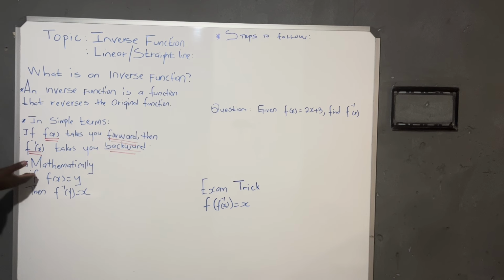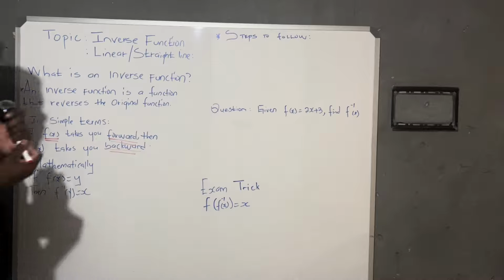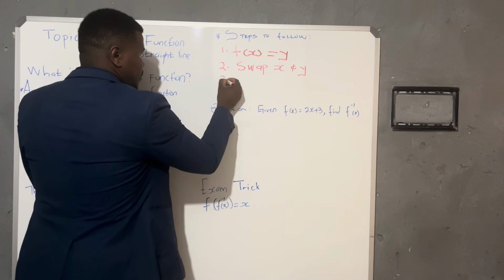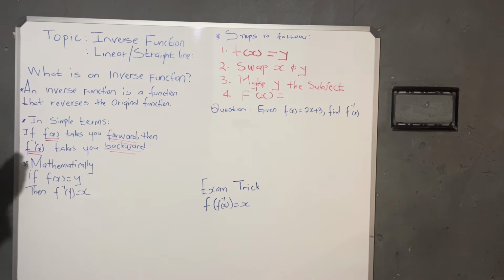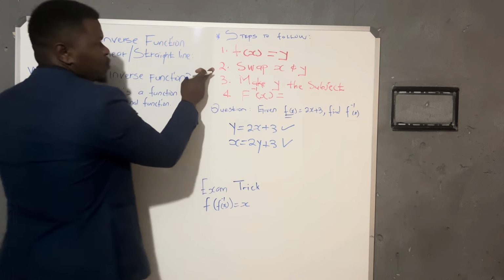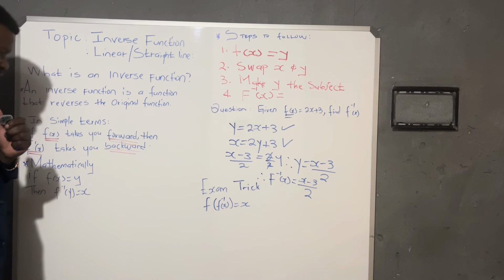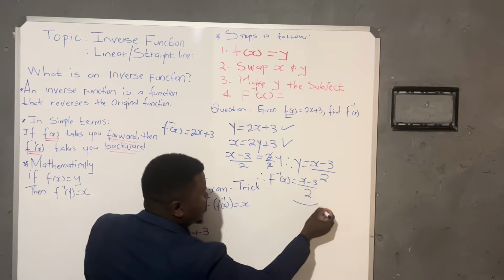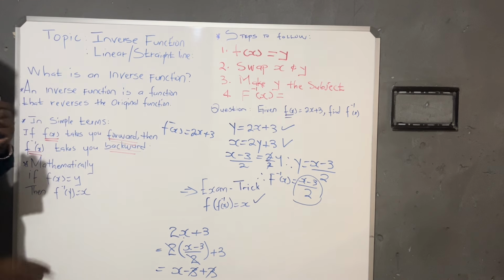Inverse Functions Made Easy in 10 Minutes | Grade 12 Maths Exam Revision (CAPS)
Struggling with Inverse Functions in Grade 12 Maths? This 10-minute exam-focused lesson will help you master inverse functions quickly and confidently!

In this CAPS-aligned lesson, we cover:
 • How to find the inverse of a function step-by-step
 • Function notation and restrictions
 • Exam-type questions and solutions
 • Common mistakes learners make in exams
 • Quick tricks to save time in tests

This lesson is perfect for:
✔️ Exam revision
✔️ CAPS Maths students
✔️ Final exam preparation
✔️ Learners who want easy maths explanations

By the end of this video, you will confidently solve inverse function exam questions and improve your maths marks!

📍 Powered by Ngwasheng Maths Academy Online
Helping South African learners pass Maths with confidence 🇿🇦

 • Grade 12 Exam Revision
 • CAPS Maths Lessons